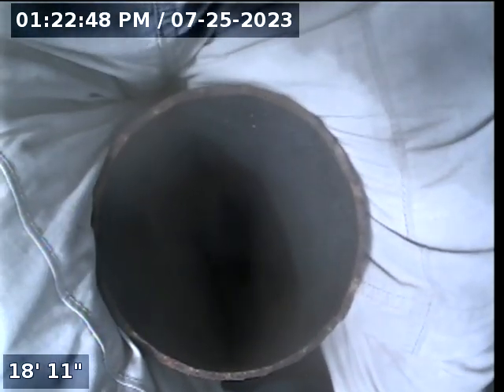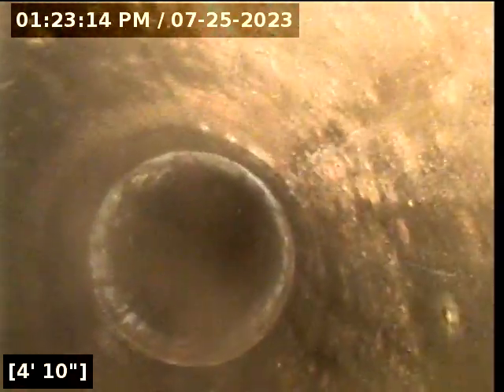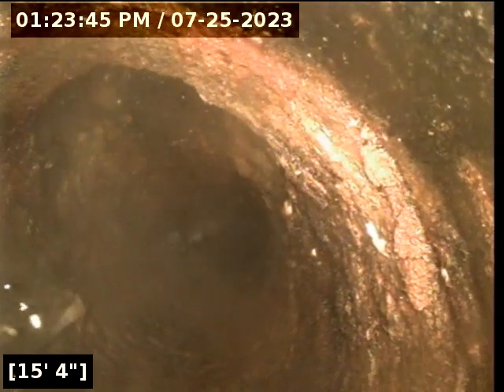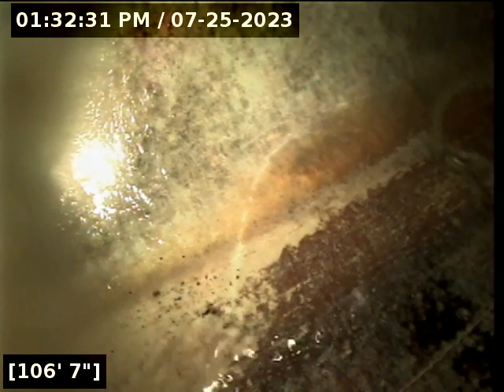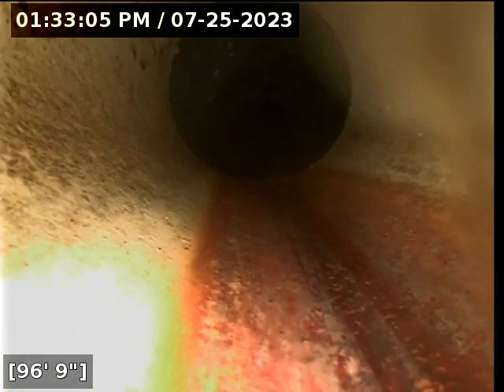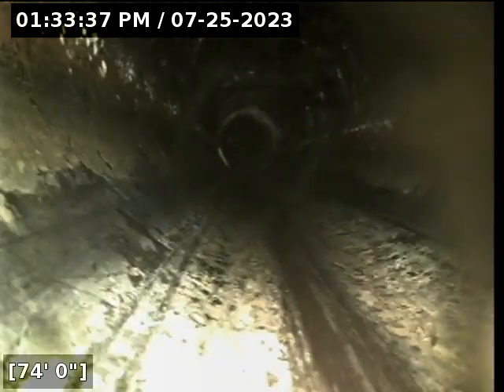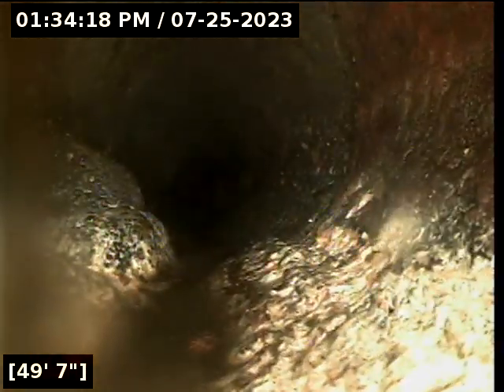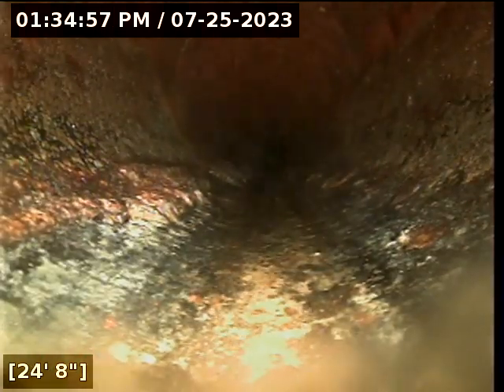4627 S Bell St , Tacoma